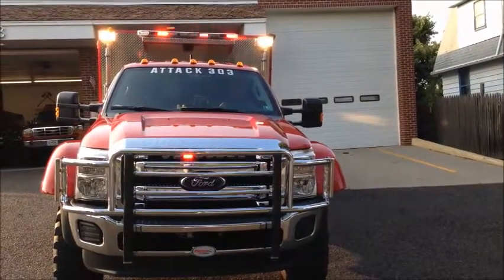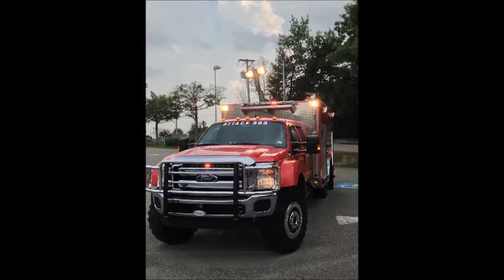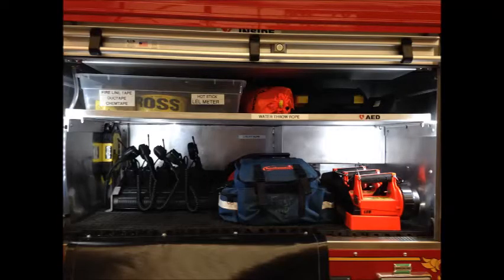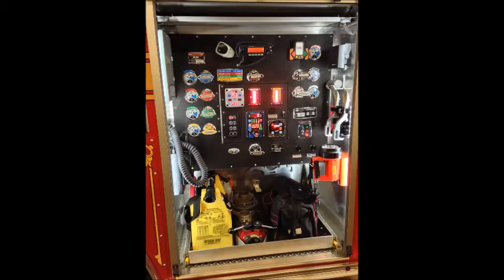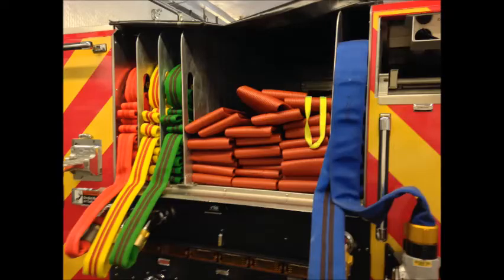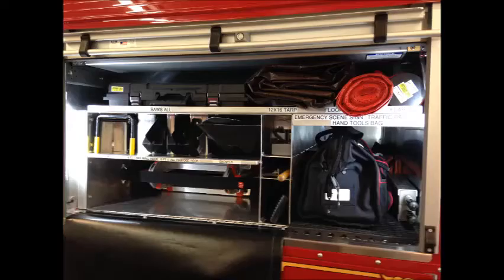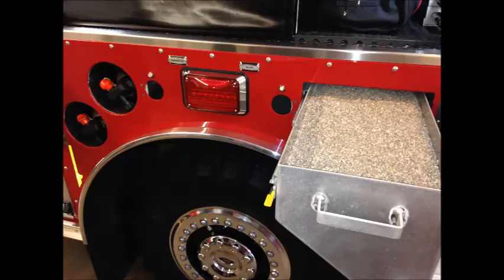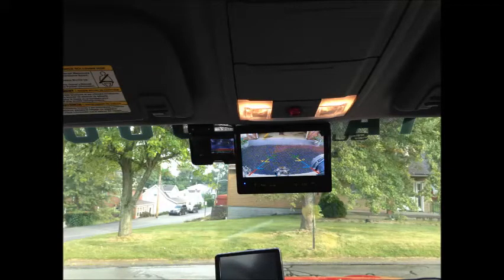Wilkins Township, Pennsylvania, Attack 303 Mini Pumper Fire Apparatus #3773107441001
The quick-attack vehicle is powered by a Powerstroke 6.7-liter V8 engine and carries a Hale 1,250-gallon-per-minute pump with Akron valves, a 300-gallon UPF water tank with a 30-gallon foam cell, and more.